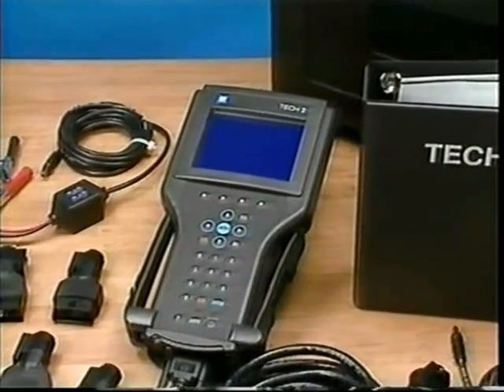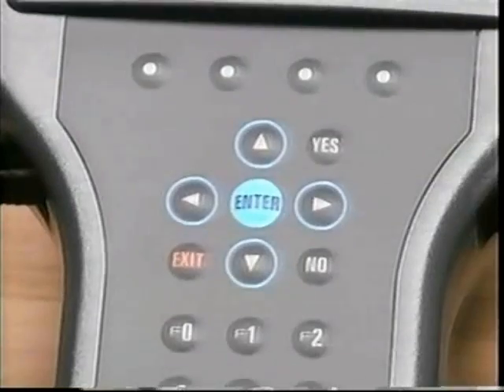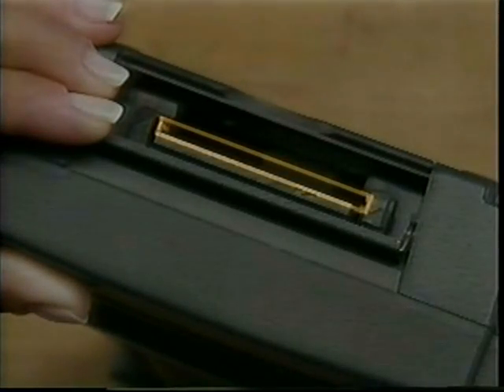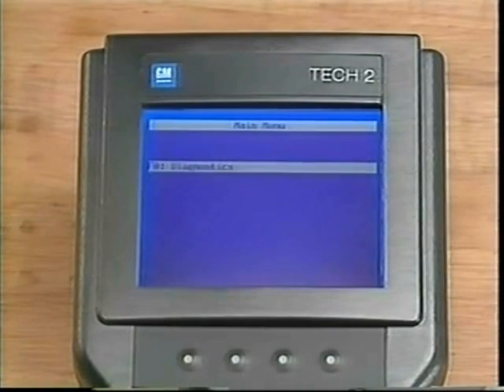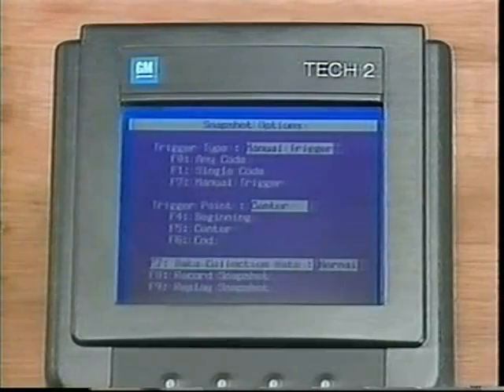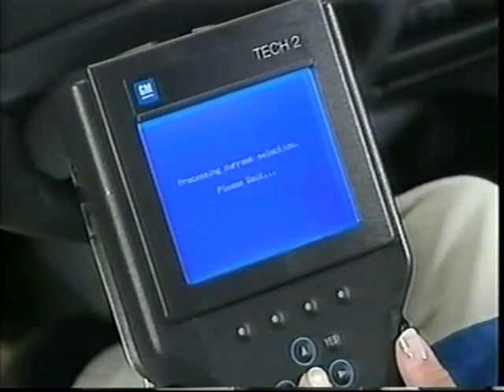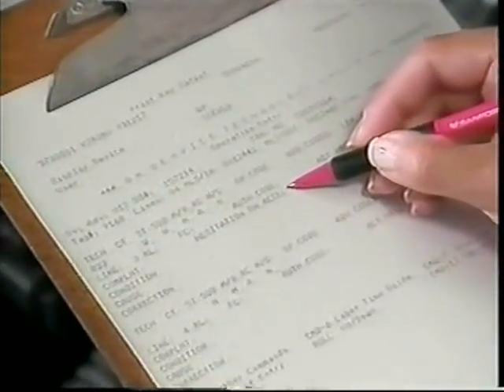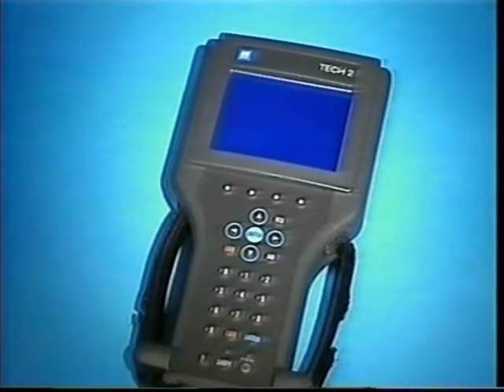GM Tech 2 Training video 1996